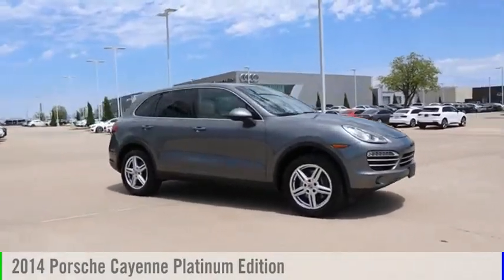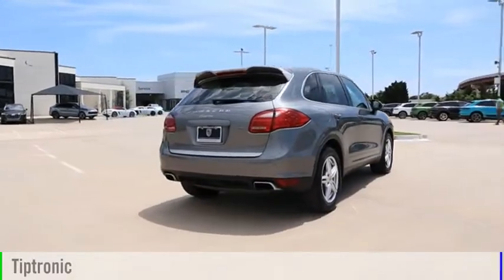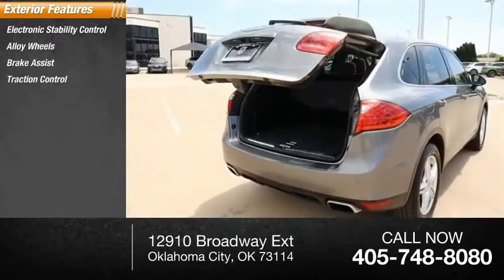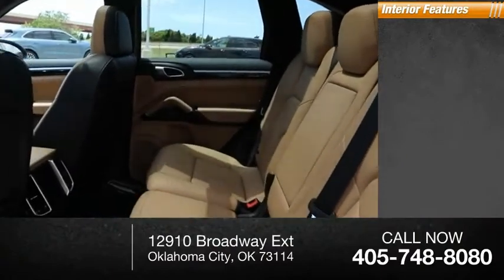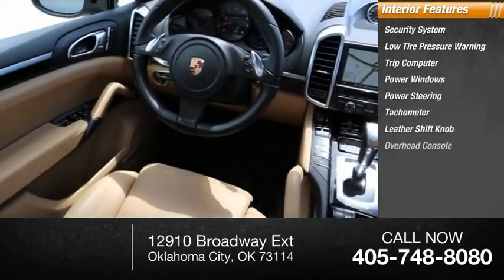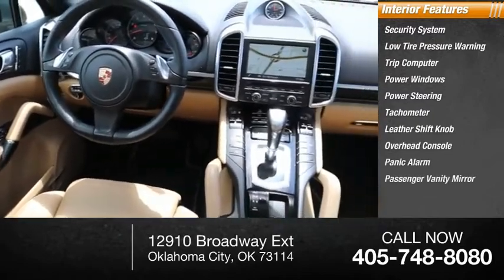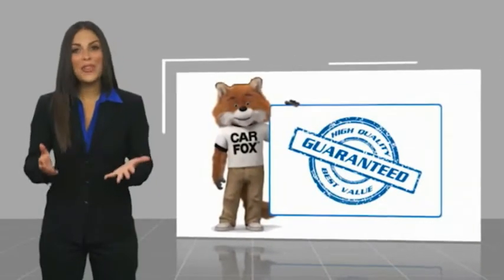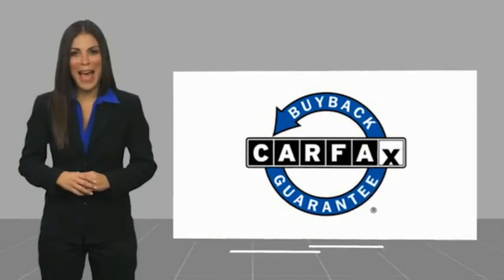2014 Porsche Cayenne P211408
2014 Porsche Cayenne Platinum Edition

**Porsche Oklahoma City**, One Owner, Panoramic Roof System, Porsche Entry & Drive, ParkAssist (Front and Rear) incl. Reversing Camera, Tire Pressure Monitoring System, Power Seats (14-way) with Memory Package, Lane Change Assist (LCA), Heated Multifunction Steering Wheel, Cayenne Platinum Edition, 8.5J x 19 ET 59 Cayenne Design II Wheels, ABS brakes, Alloy wheels, DVD-Audio, Electronic Stability Control, Front dual zone A/C, Heated door mirrors, Heated Front Bucket Seats, Heated front seats, Illuminated entry, Low tire pressure warning, Porsche Communication Management, Power moonroof, Remote keyless entry, Traction control.  Drive Passion, Drive Performance, Drive Porsche Oklahoma City. Bob Moore Auto Group has been a family owned company since the 1950s, founded with the guiding principles of hard work, great customer service, honesty and respect. Our mission is to be a people focused company that values our customer relationships above all. We know you have expectations, and as a car dealer we enjoy the challenge of not only meeting them, but exceeding those standards each and every time.